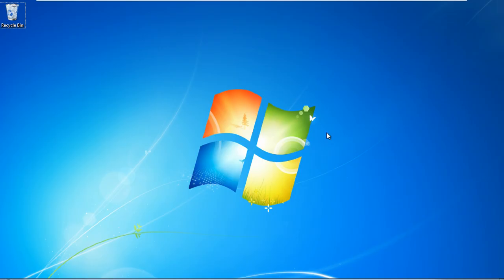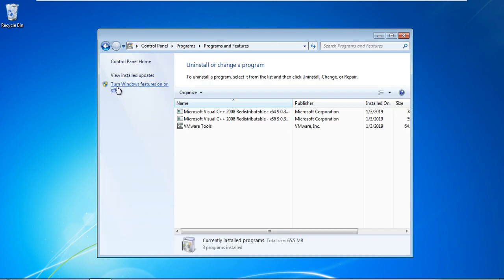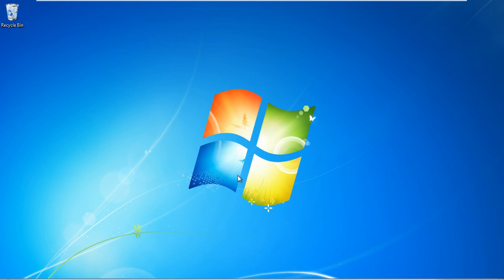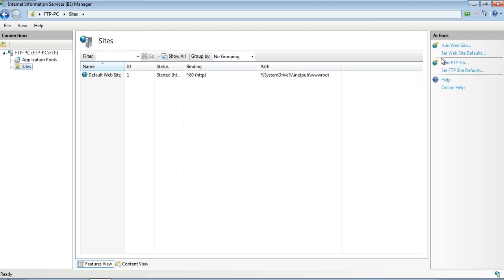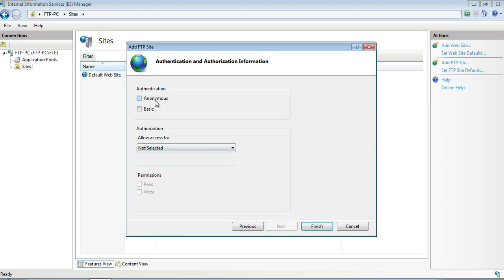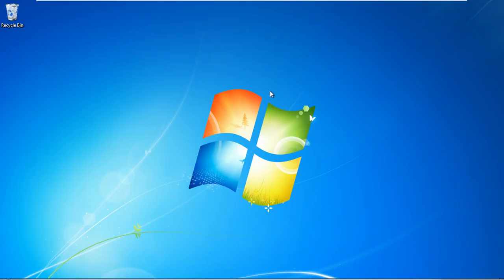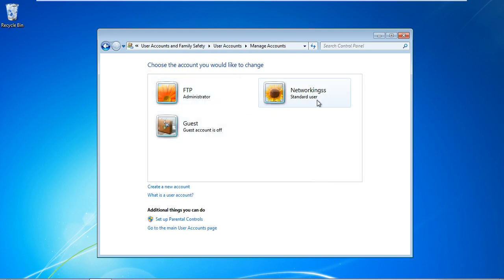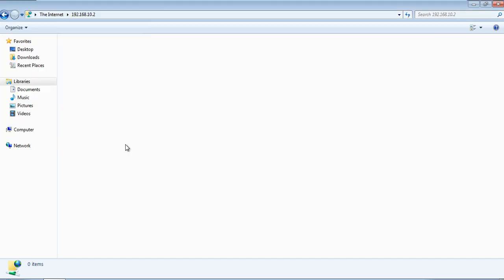How to Setup FTP Server in Windows 7 | Networking SS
Installing an FTPServer on Windows 7 is a great way to transfer data to and from web servers or different locations when you don't have a server that is readily available.